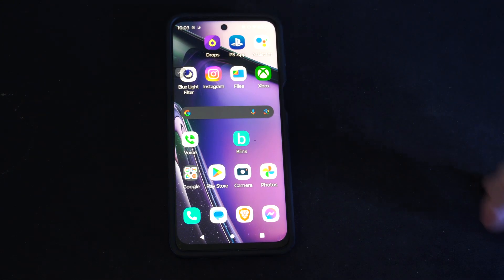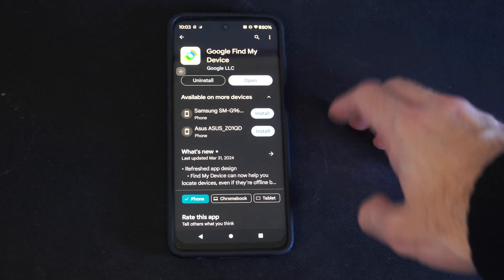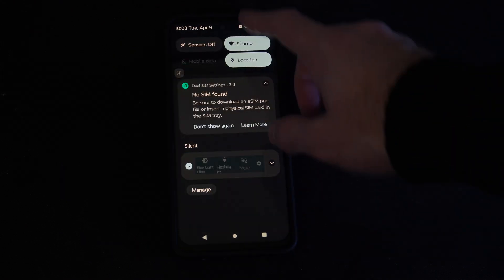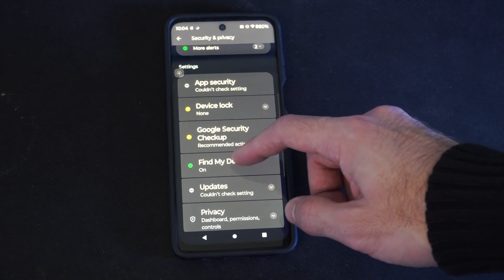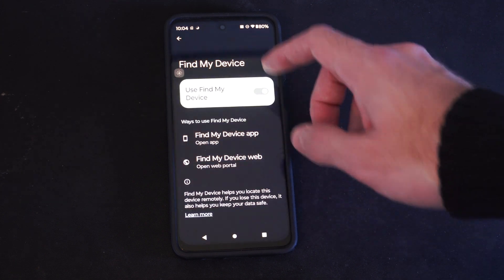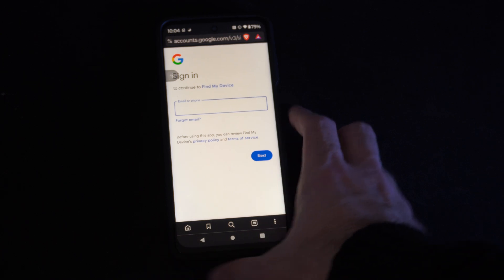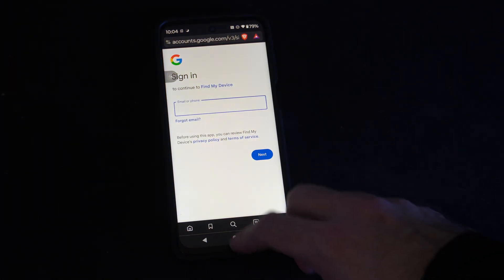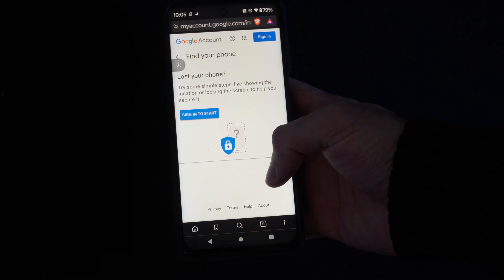How to Find Lost Device or Phone Android Phone (App or Internet Browser)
To find a lost Android device or phone, you have a few options:

Google’s Find My Device:
Visit the Find My Device website.
Sign in with your primary Google account.
Click on the lost phone in the upper-left corner.

A Google Map will show where your Android smartphone is located. If it’s turned off, you’ll see the last known location from when it was last on the network.

Using the Find My Device App:

You can also use the Find My Device app on another Android device.
Navigate to the Find My Device website and sign in with the same Google account as the Android device you’d like to track.

Additional Tips:

If your phone is stolen, consider taking the following actions:
Lock your device: Prevent unauthorized access by remotely locking it.
Erase everything: If necessary, you can wipe all data from your device.
Contact the authorities: Report the theft to the police or your carrier.
Remember to act promptly to increase the chances of recovering your lost or stolen device!